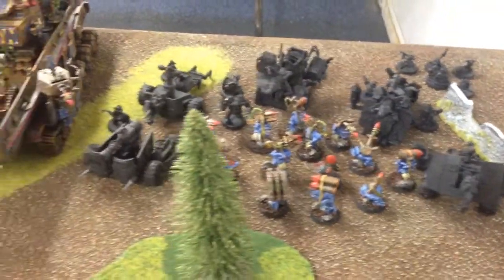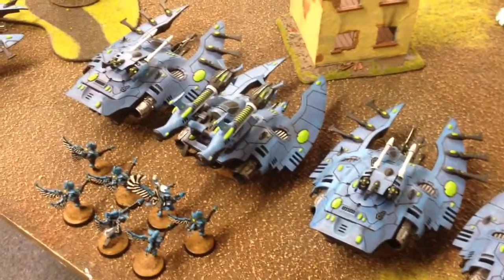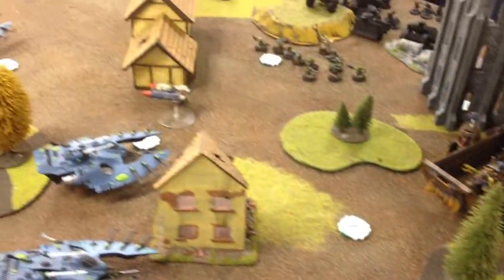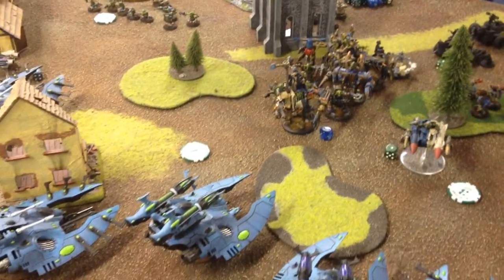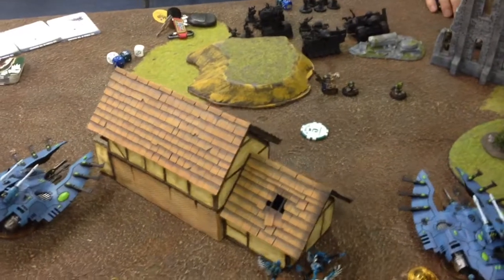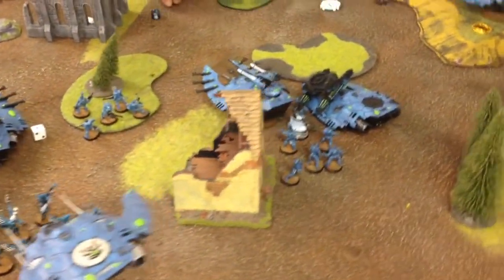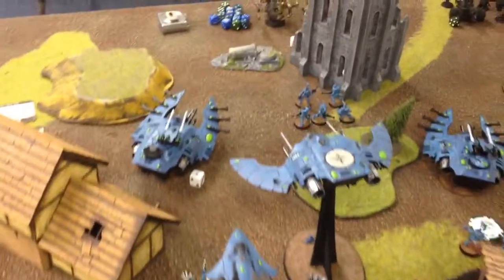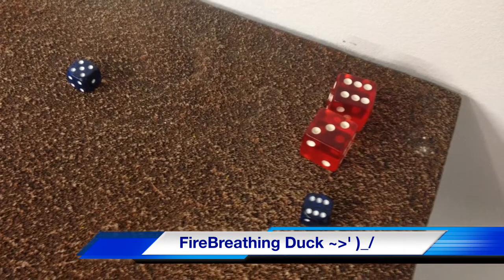Battle Highlights 13: Orks vs Eldar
Eldar face off against an army of Grots to avenge their fallen dark kin!